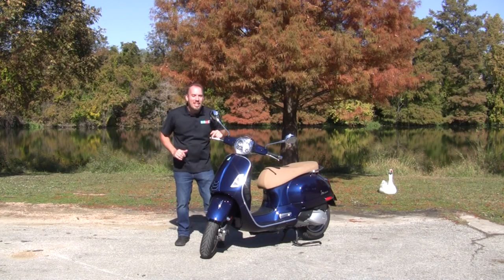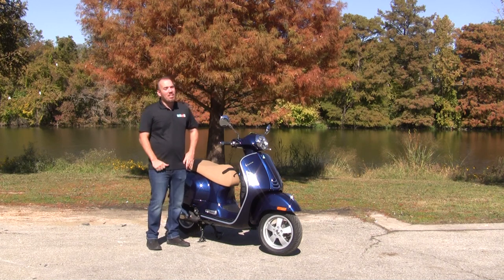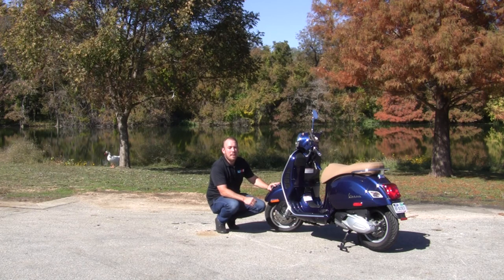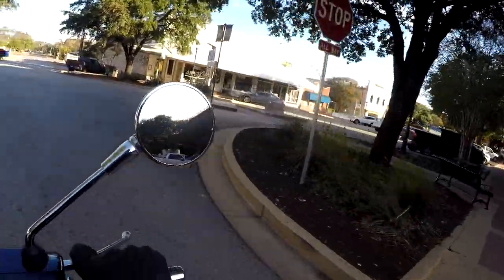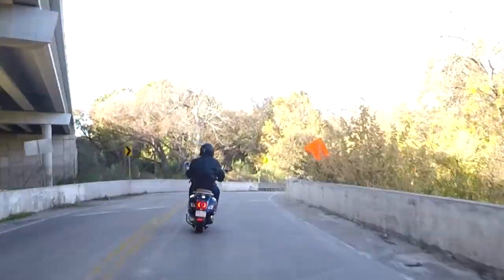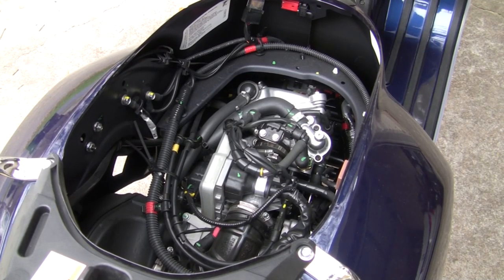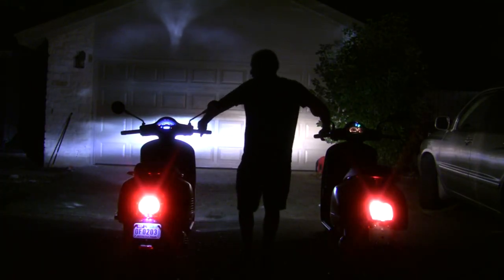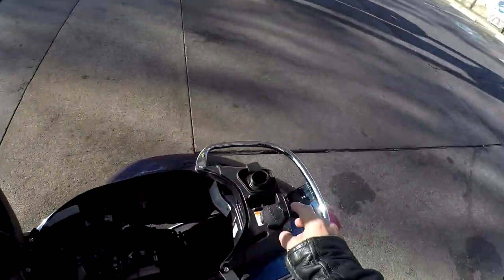Why you should own a 2020 Vespa GTS 300 HPE and not a Goose!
The 2020 Vespa GTS 300 HPE is a must have for every garage! Today Fred (aka Angry Goose) and I will be doing an overview of the entire Vespa chassis and talk about upgrades for the new 2020 HPE model. I’ll then be fleeing Fred’s hostile hisses and honks taking you on a journey through city streets, highway and some back road riding. Stick around to hear Fred's take on life!

Thank you AF1 Racing and Vespa Scooters!